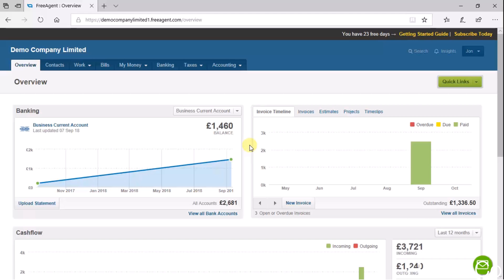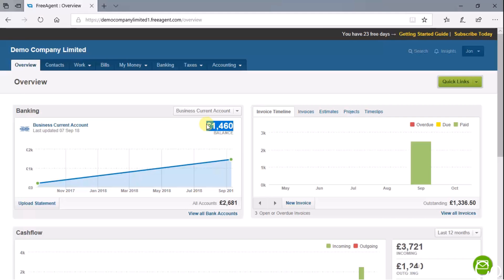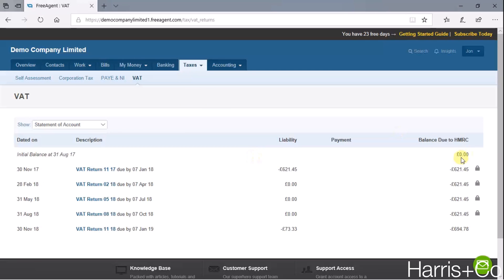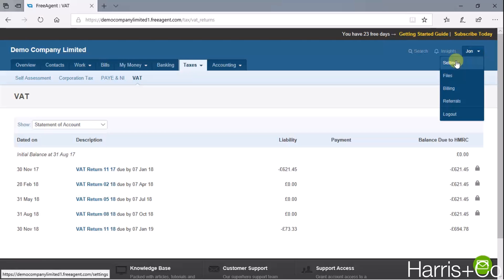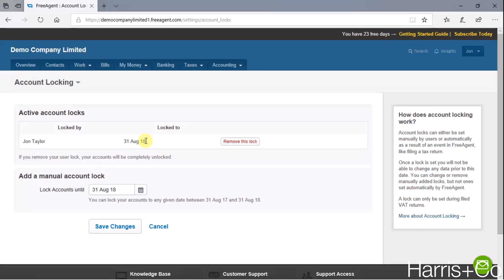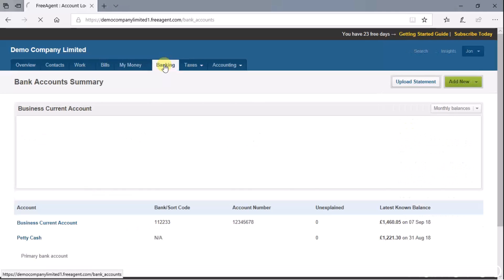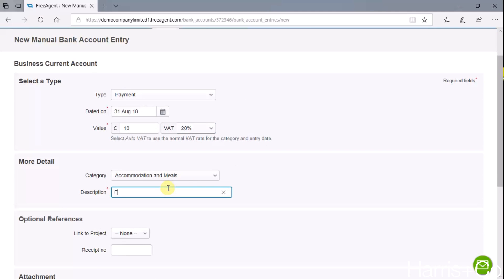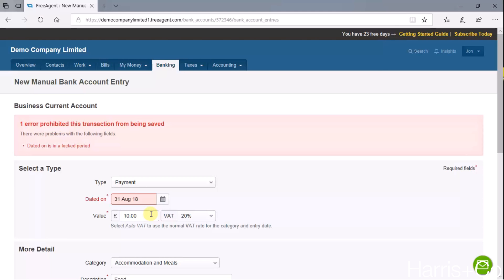FREEAGENT - Reconcile your bank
Training video for Freeagent to enable you to reconcile your bank account within Freeagent.